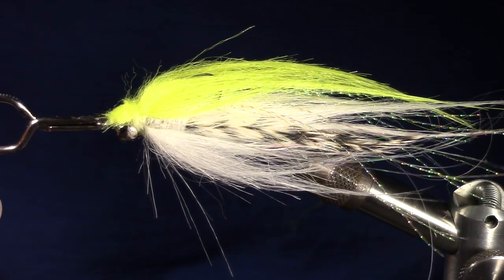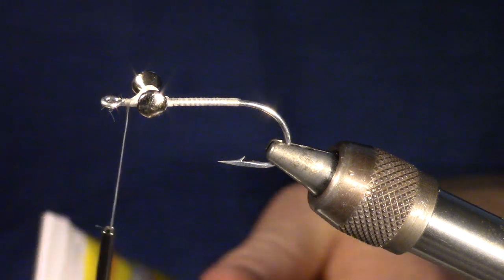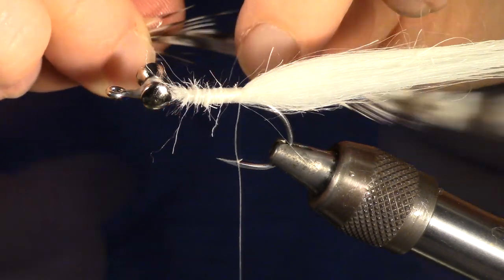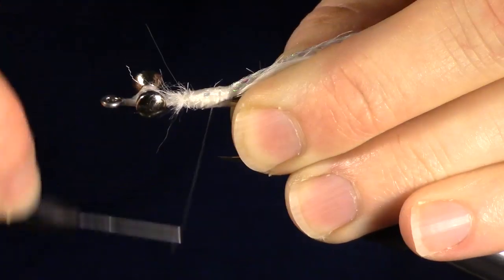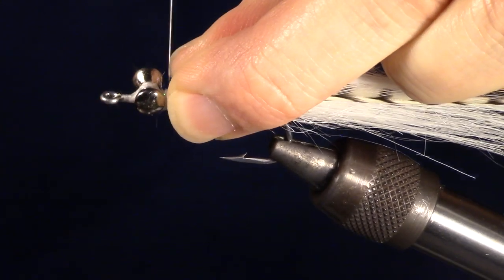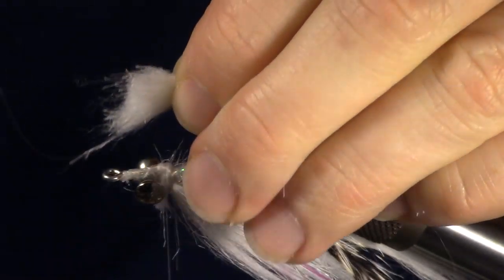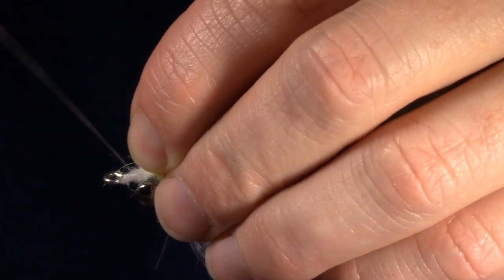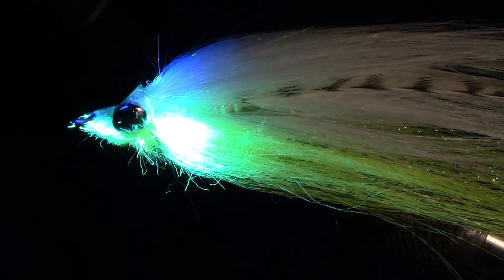How to tie the Stay Hungry Fly - Great streamer for saltwater and warm water fish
The stay hungry fly is one of my favorite flies to fish for striper in the north west.  Here, the striper like fast moving flies, that have lots of movement in the water and use bright colors with lots of flash.  These flies match all those requirements.  They are large profile flies, that move wonderfully in the water due to being tied with craft fur.  I like tying them in white and chartreuse, however you can use what ever colors you want to match the hatch so to speak.   These flies do take a little time, and a bit of skill to tie.

Hook:  Gamakatsu SS15 size 1/0
Thread:  Danville 210 Waxed (white)
Fiber:  Craft fur (white and chartreuse)
Flash:  Krystal flash and flashabou
Dubbing:  Ice dub (pearl)
Body Wrap: EZ body (pearl)
Epoxy: Solarez "bone dry" formula.